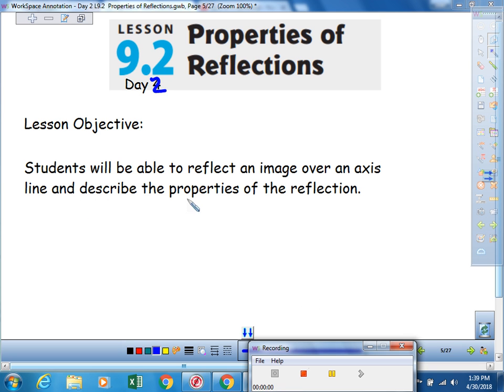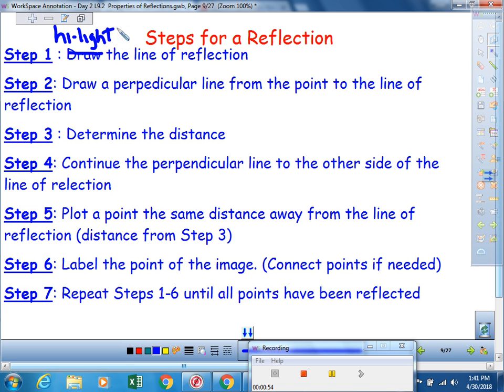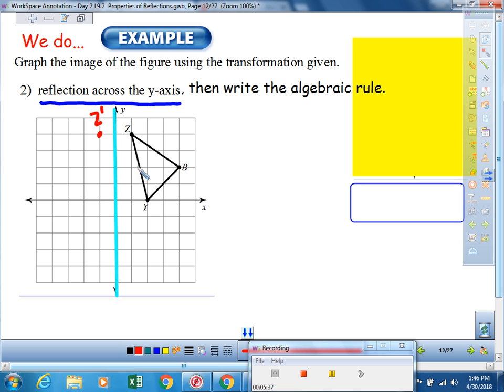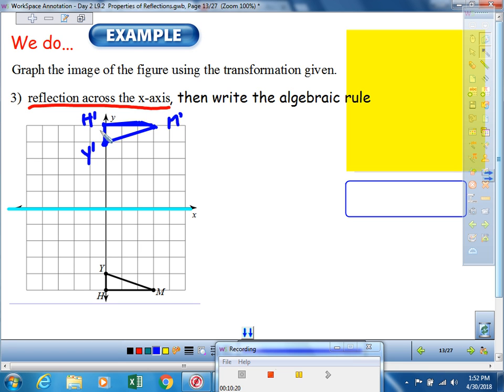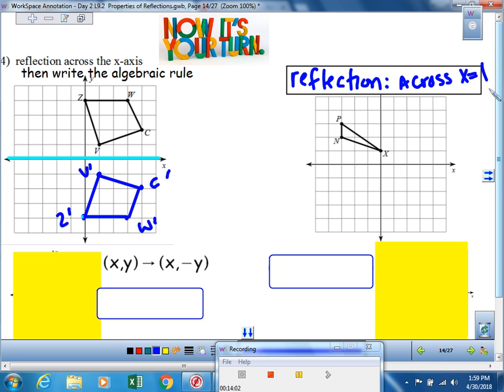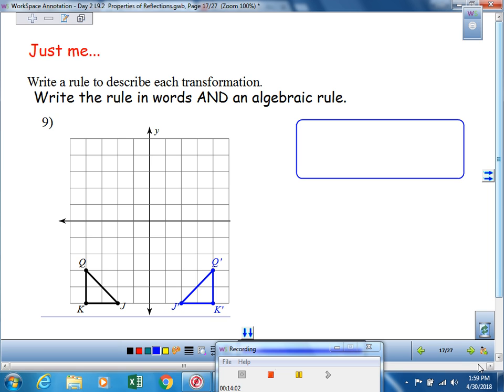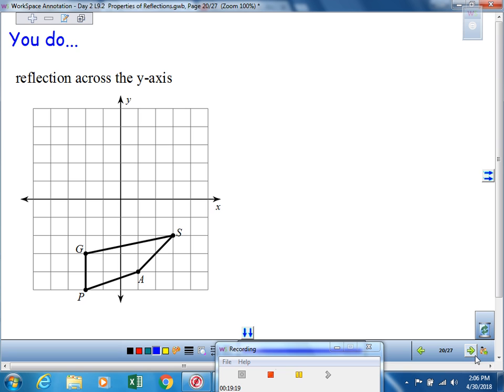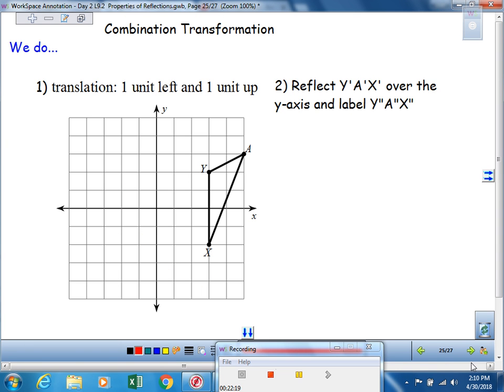Day 2 Reflections video notes